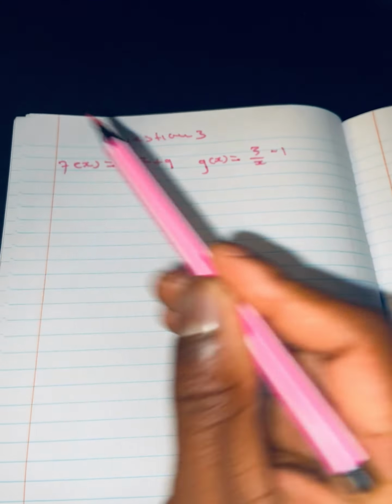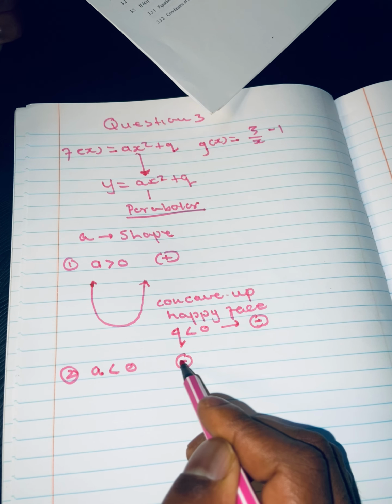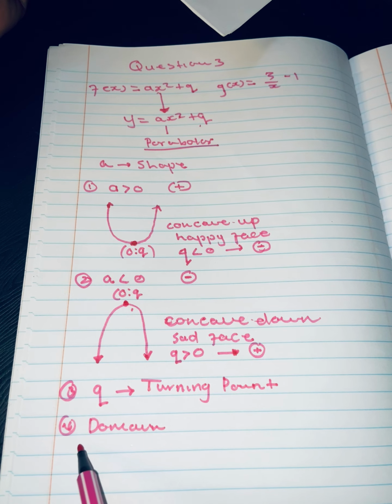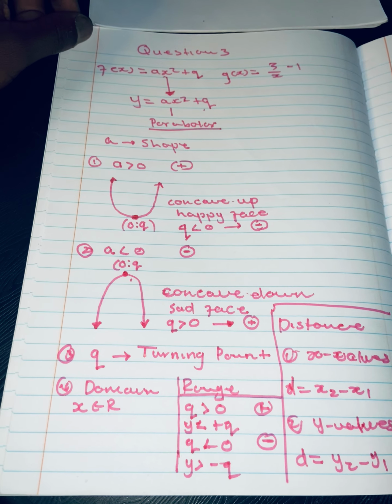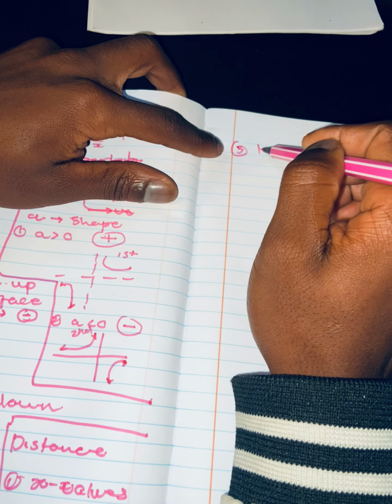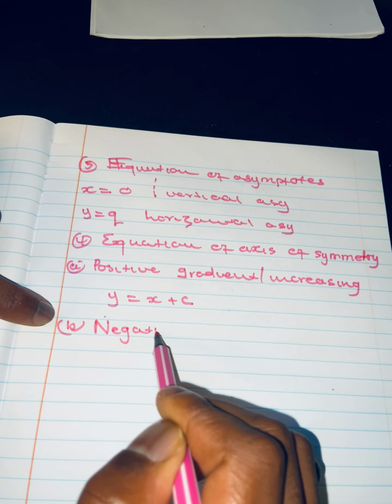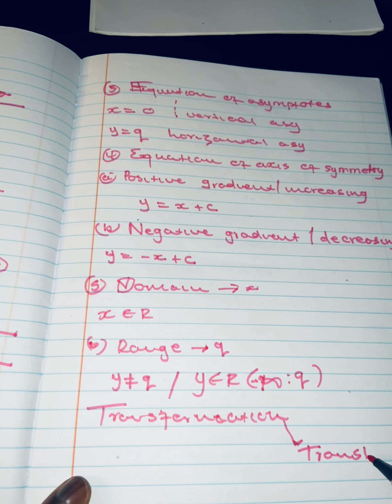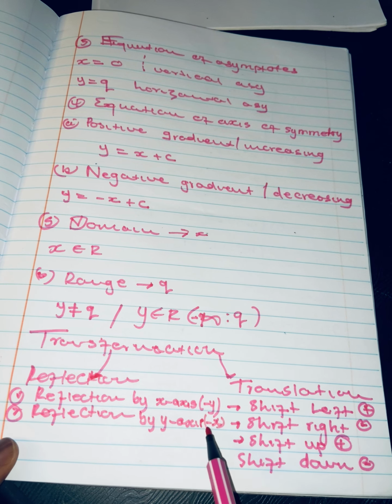Summary notes for Functions and graphs grade 10 mathematics